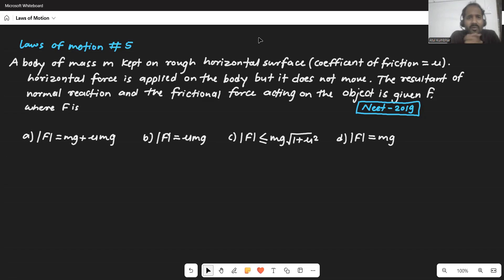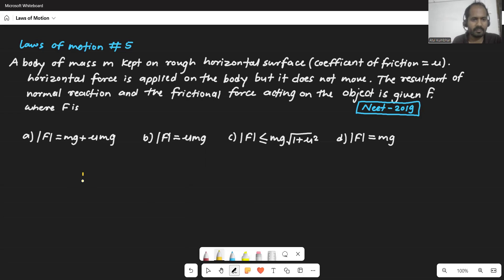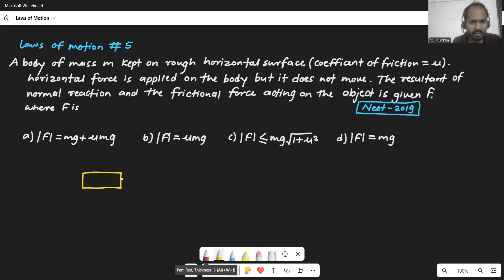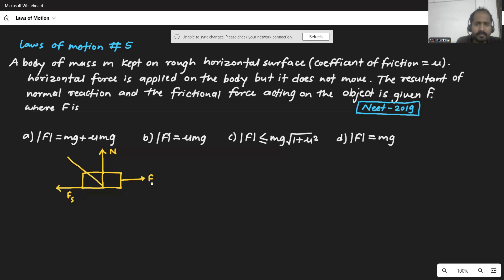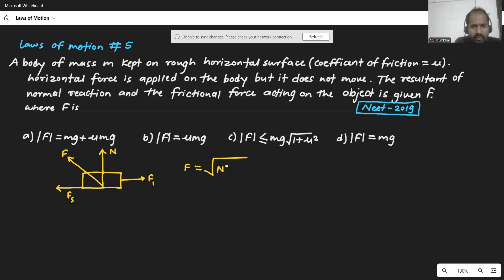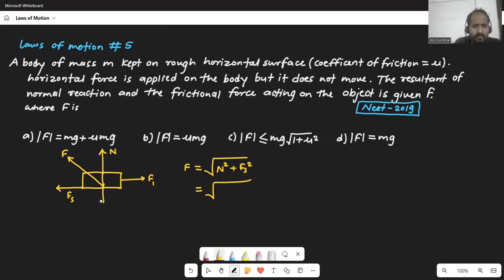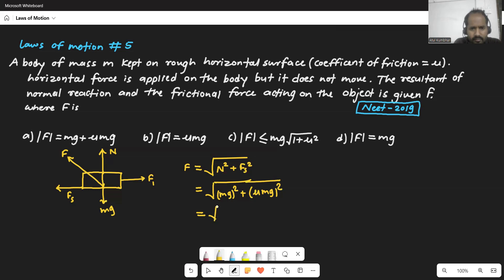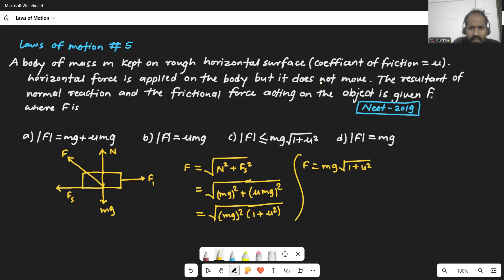A body of mass M is kept on a rough horizontal surface | Laws of motion Q5 | NEET 2019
Target NEET | | Laws of motion Q5 | NEET 2019 |
A body of mass M is kept on a rough horizontal surface (friction coefficient=μ). A person is trying to pull the body by applying a horizontal force but the body is not moving. The force by the horizontal surface on the surface of the body is F, where